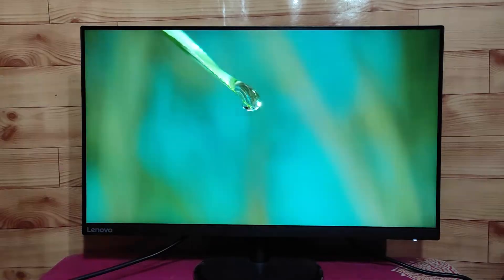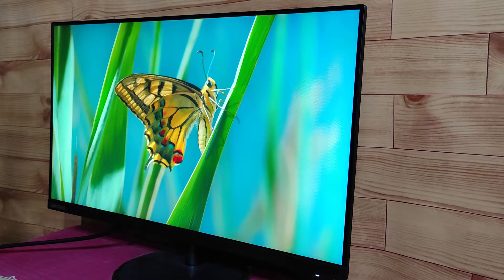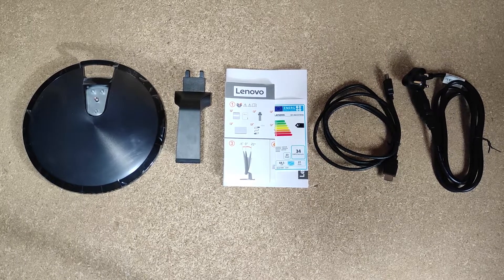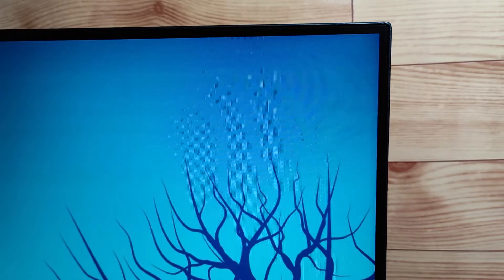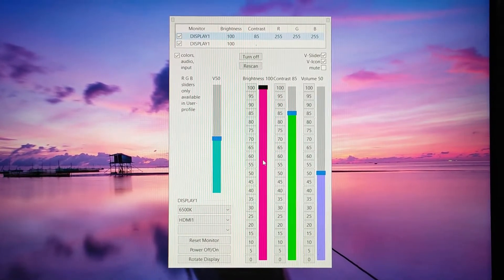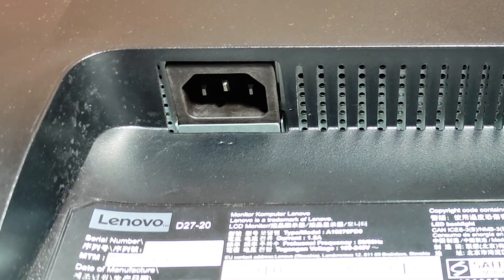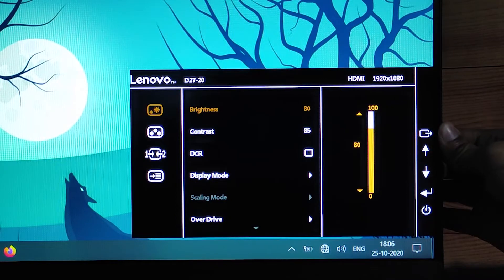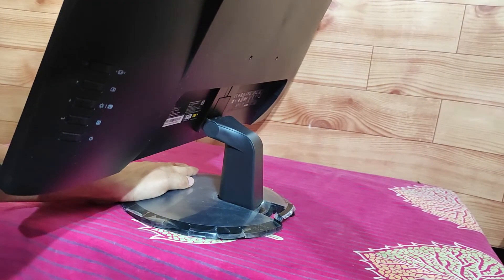Lenovo D27-20 Review — Is This The Cheap & Best 27-inch Monitor?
Lenovo D27-20 monitor has a 27" Full HD IPS Display, 75 Hz Refresh Rate, AMD FreeSycn, TUV Low Blue Light certification, and everything else that you need in a budget Monitor.

Best Alternatives:
1) BenQ with in-Built Speakers
2) Acer Nitro Gaming Monitor(75 Hz Refresh Rate)
3) Acer Nitro Gaming Monitor(144 Hz Refresh Rate)
4) Acer Gaming Monitor(165 Hz Refresh Rate)